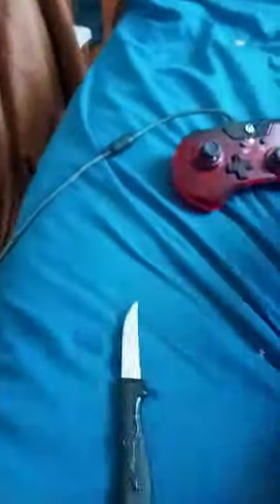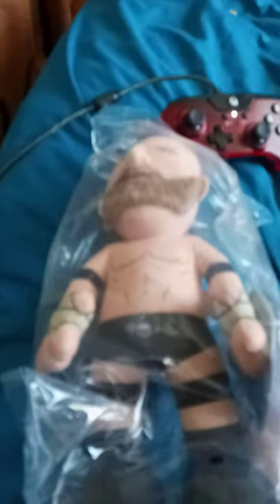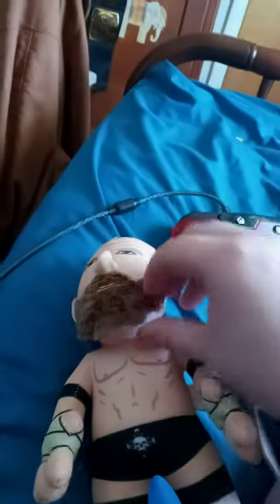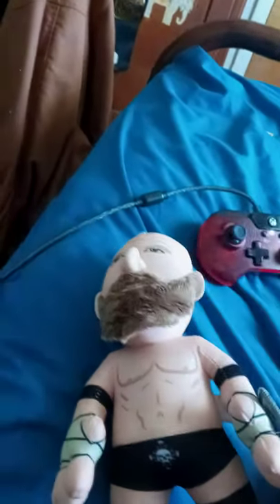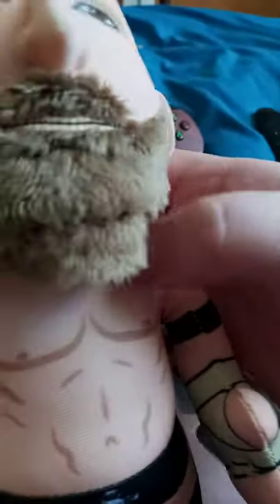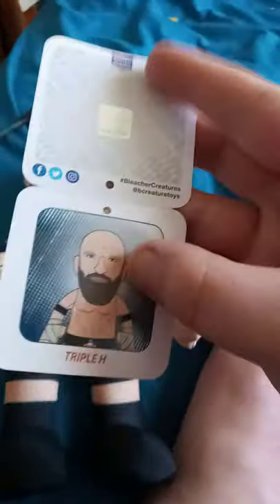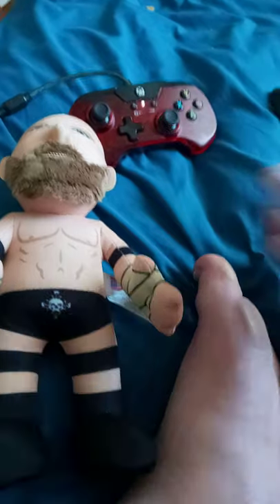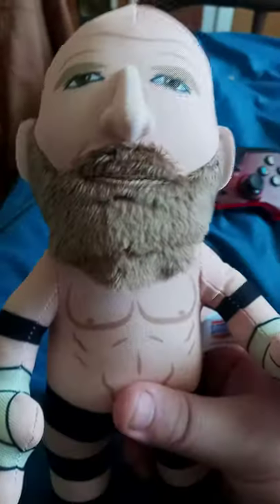Bleacher Creatures Wwe Triple H Unboxing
This Got Delivered this morning at 10:57 this morning that's weird when they deliver dearing eleven or twelve